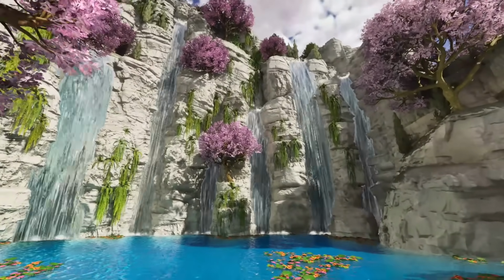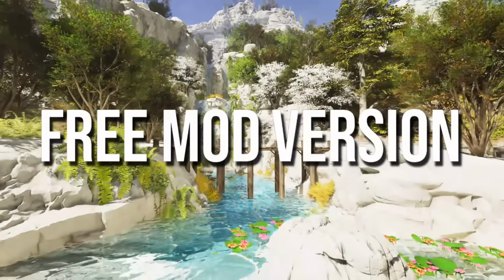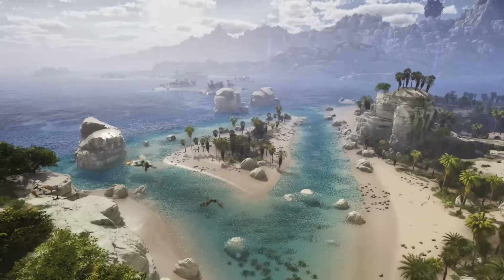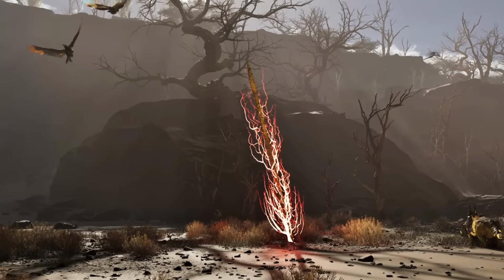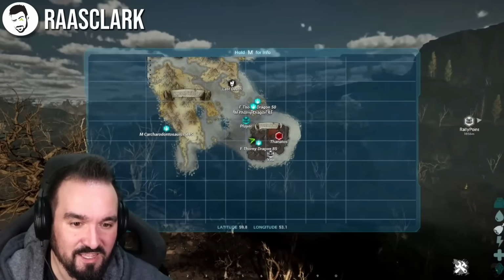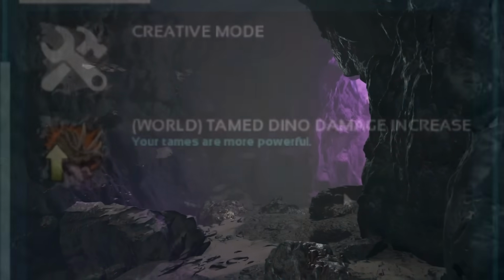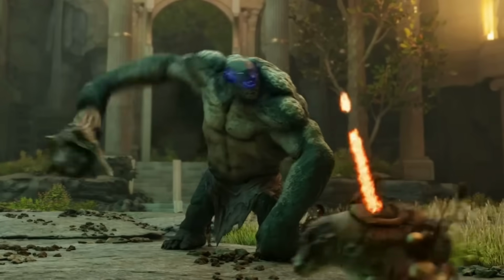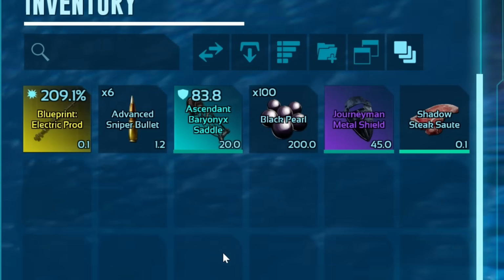Astraeos NEW Official DLC Map Vs Free Version | Spotlight | ARK: Survival Ascended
The first New Official Paid Partner DLC Map ASTRAEOS has just been released. In this video we take a dive into what is new with the Official Version as opposed to the free modded version. And to figure out if it is really worth $15?

Intro 00:00
Introduction To The Free Version of Astraeos 0:36
Paid Official Version, Everything New 2:35
Is It Worth The Price?? 6:40